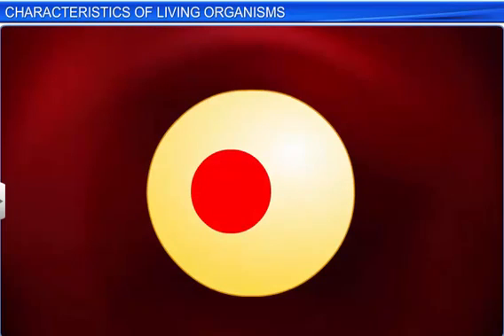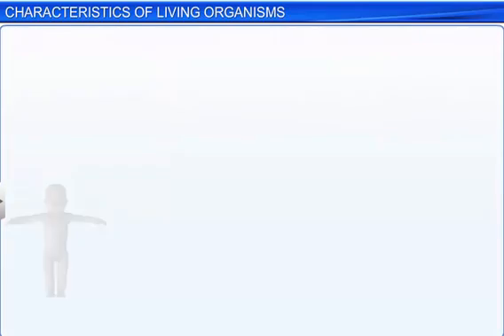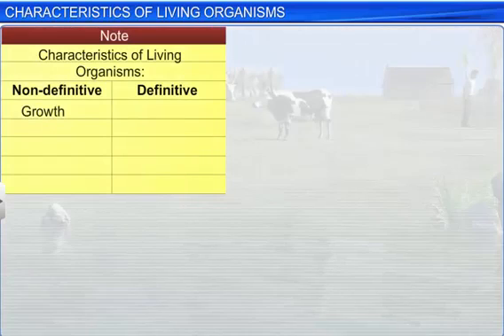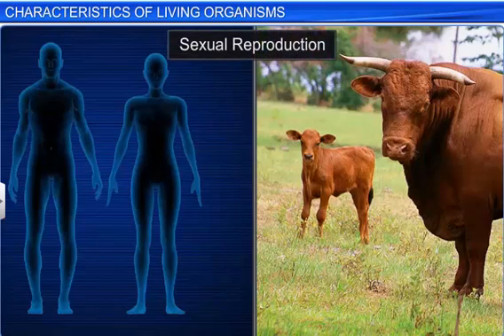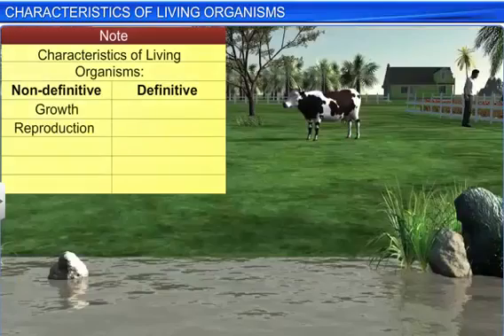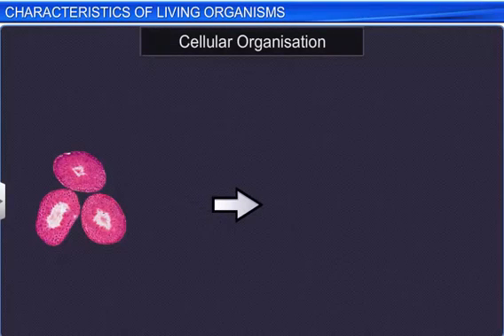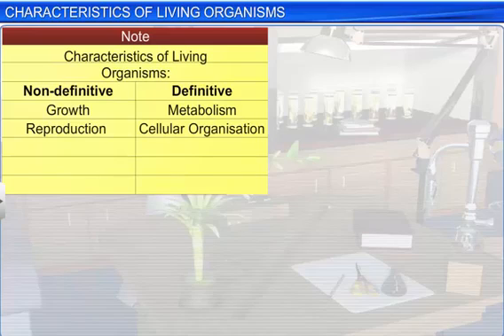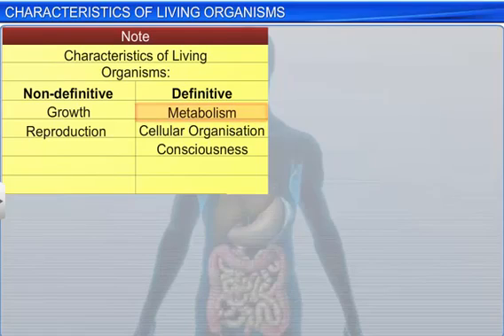The living world part -1 | Class XI